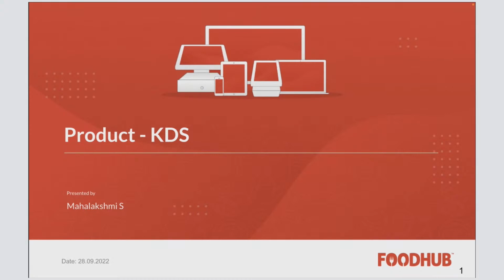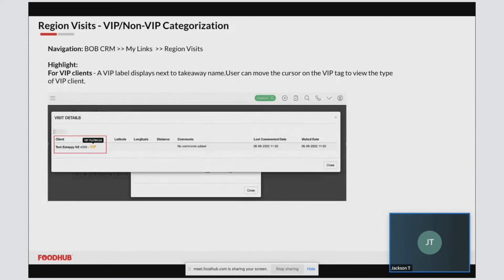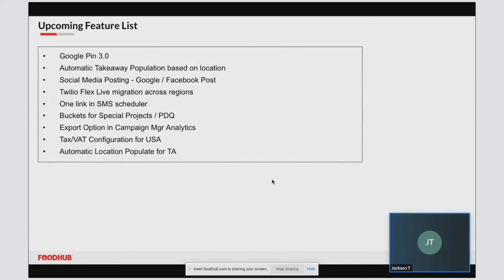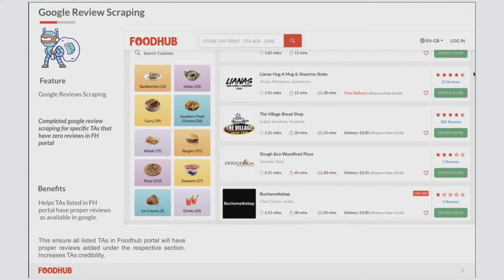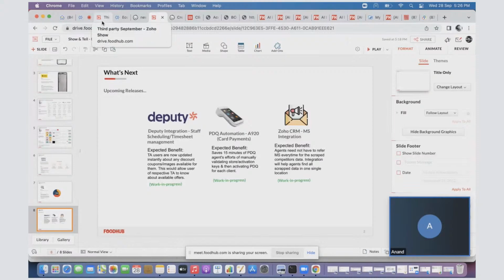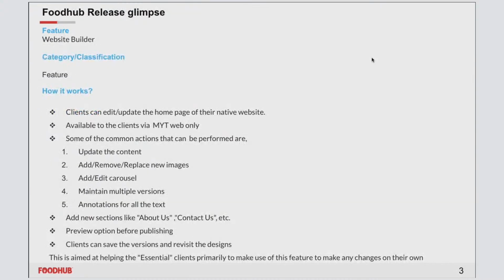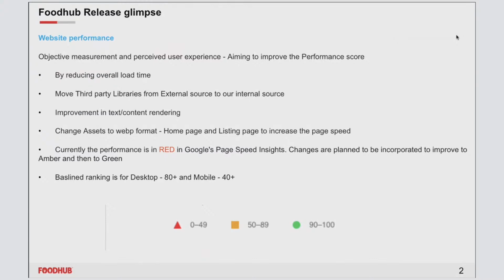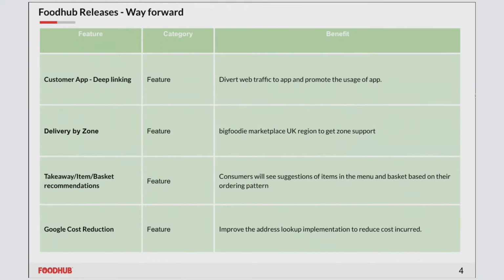FH - Product Show & Tells